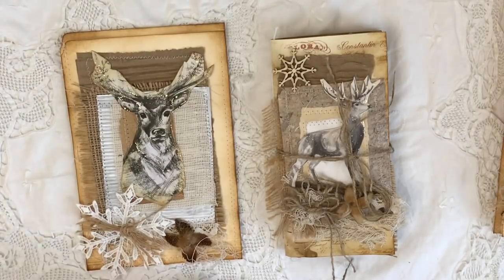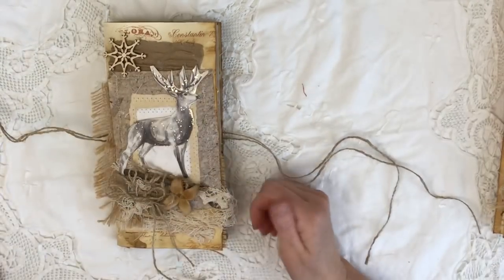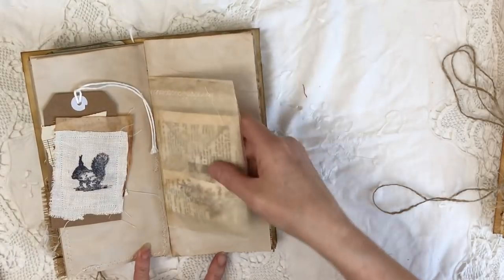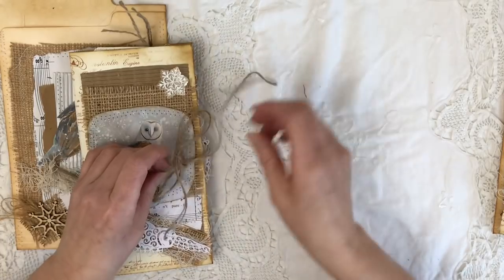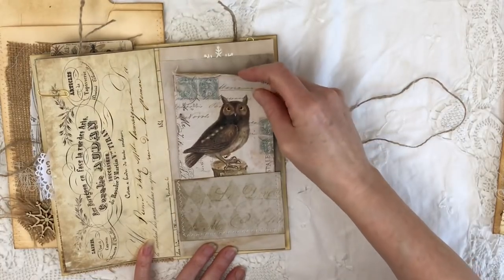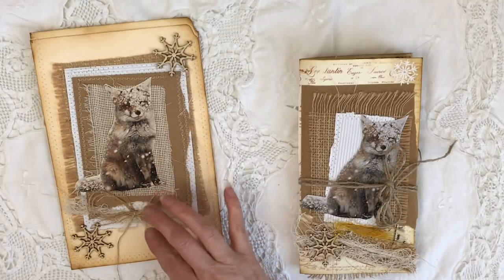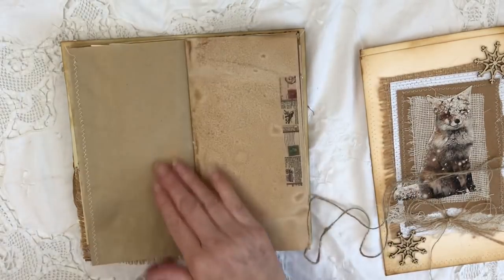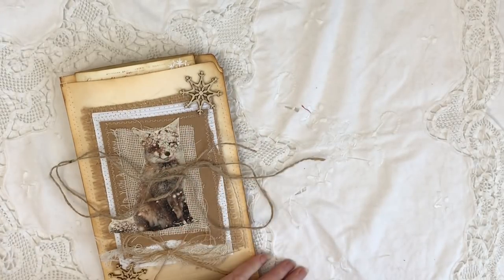Trio of Rustic winter Travellers Notebooks (SOLD)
3 Rustic nature themed journals featuring Owls,Reindeer and Foxes.